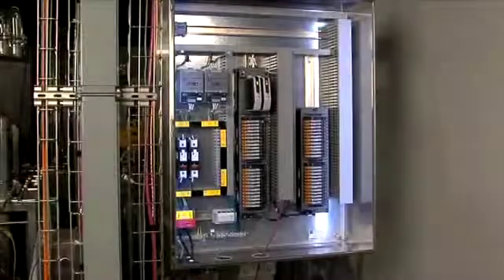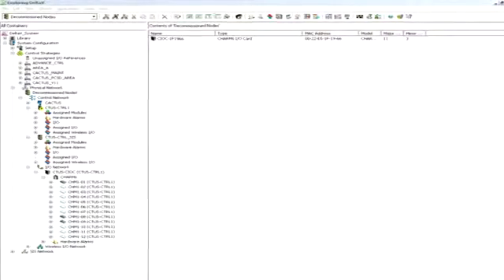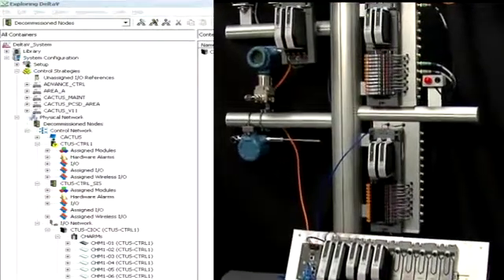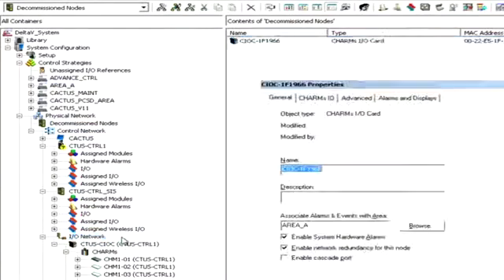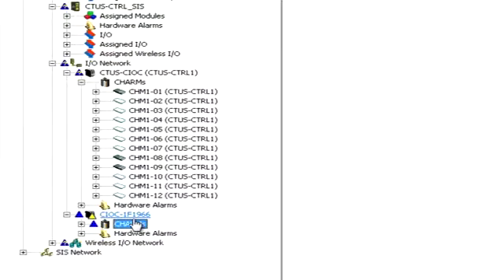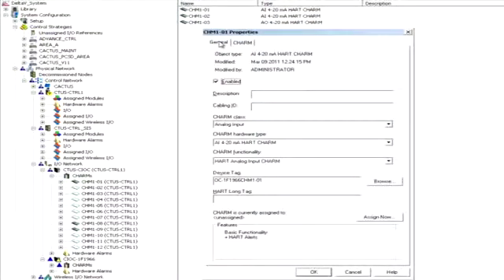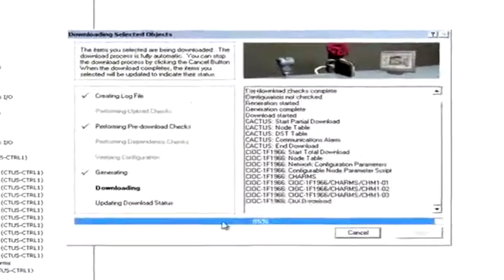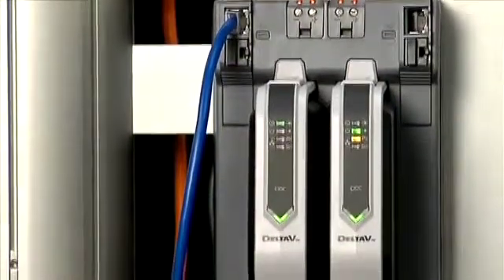Expanding a Running DeltaV S-series System with CHARMs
This demonstration shows how you can expand a running S-series DeltaV System with Electronic Marshalling  without affecting the existing control loops.